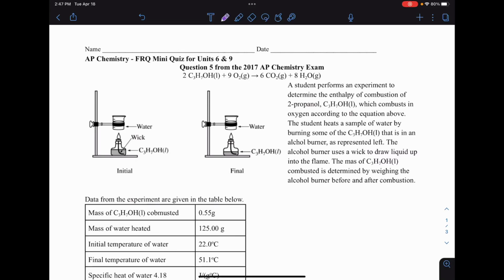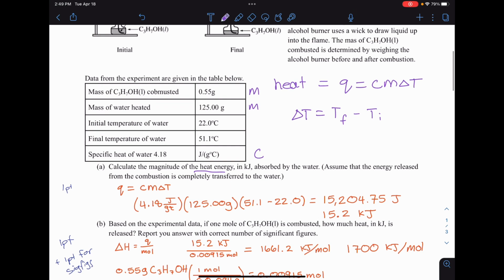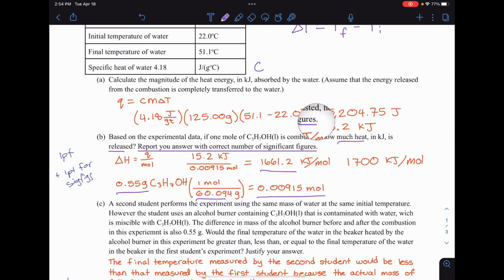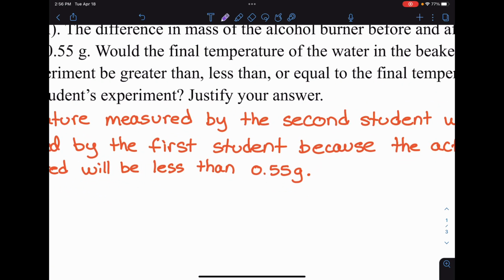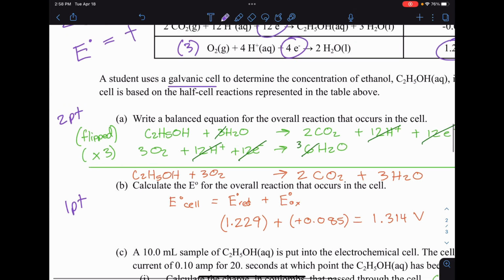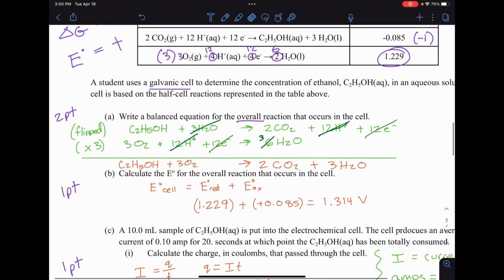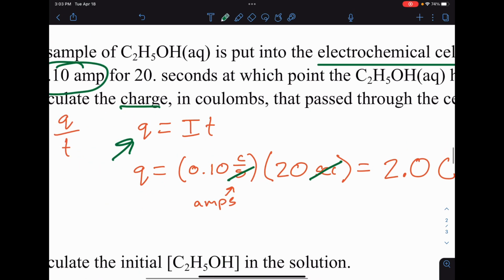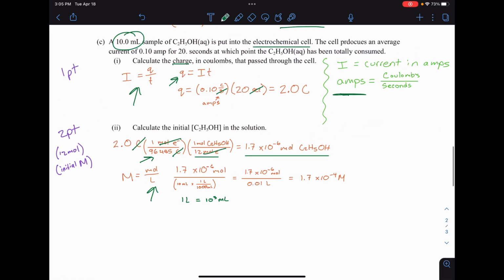AP Chem FRQ Mini Quiz Units 6 & 9